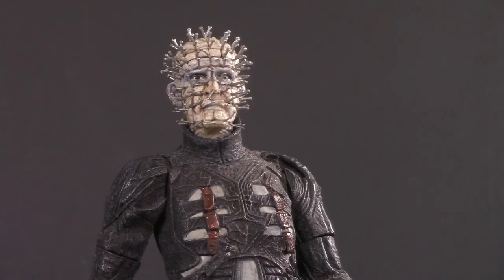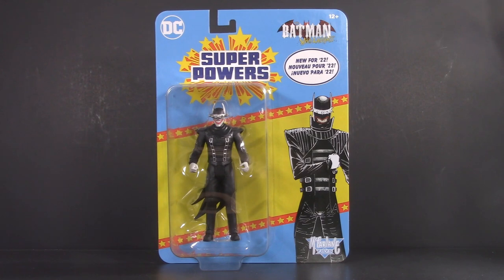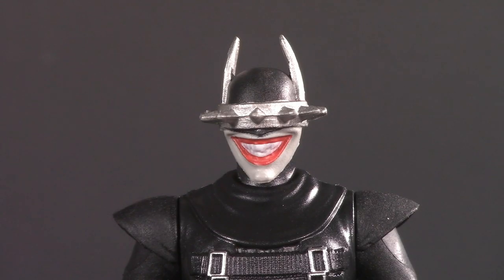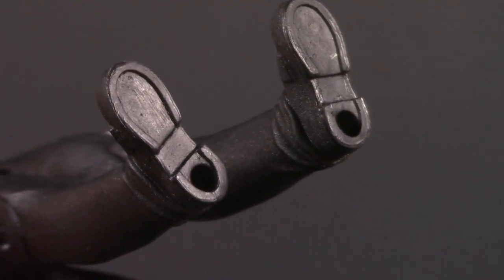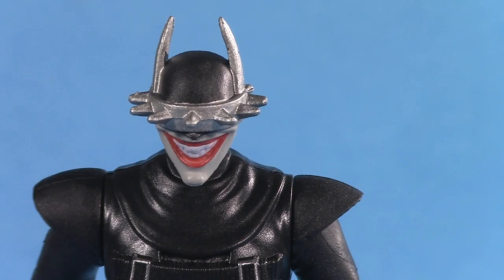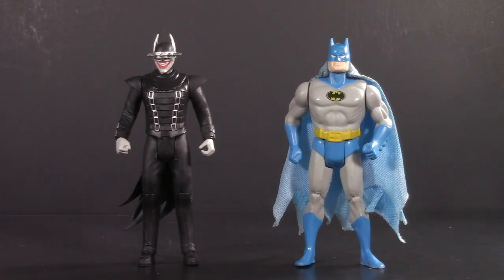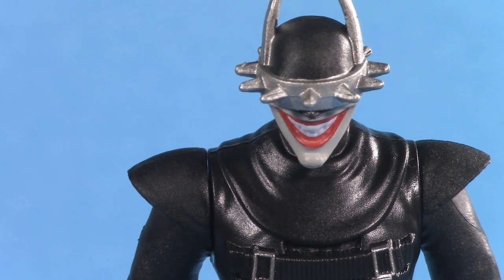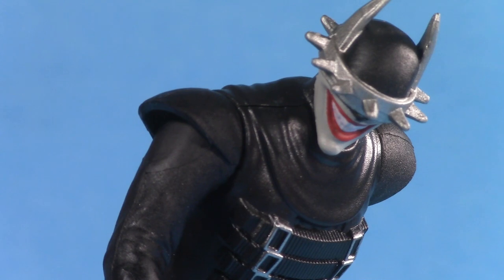THE BATMAN WHO LAUGHS! McFarlane Toys Super Powers Kenner Tribute Joker Earth -22 5POA Figure Review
Today, we return to the McFarlane Toys tribute to the Super Powers Collection with the Batman of Earth -22, The Batman Who Laughs!